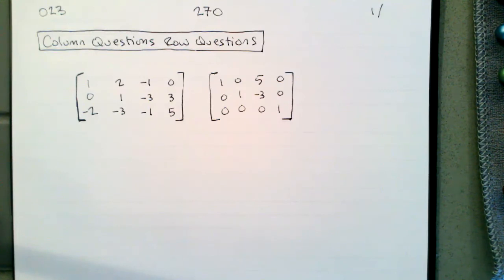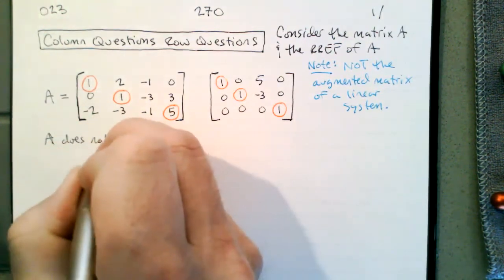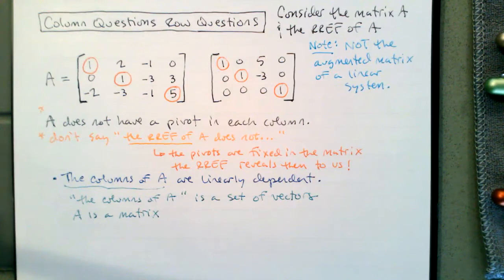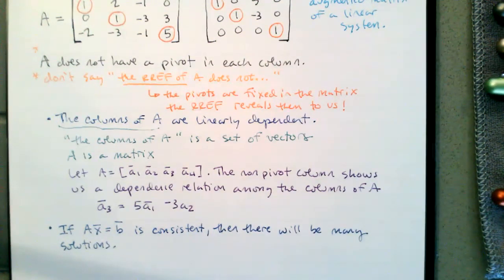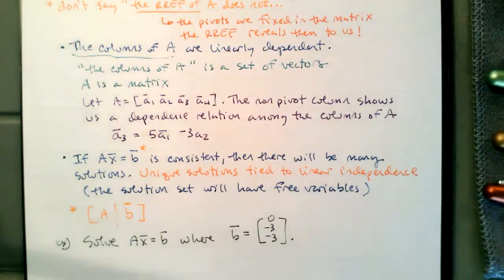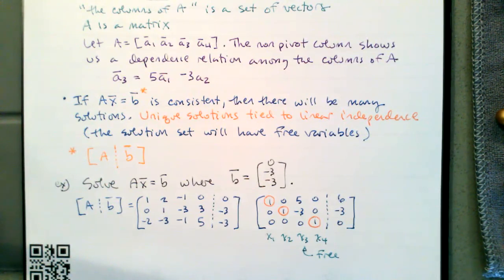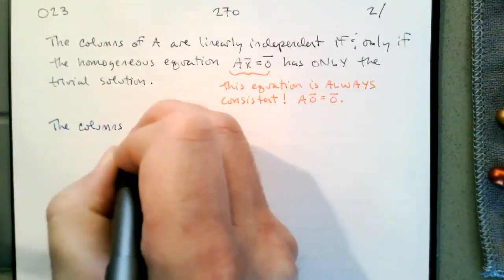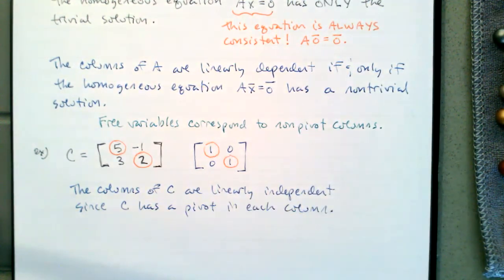270.023.1 Linear Algebra Column Stuff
In this video, we connect pivots in columns to linear independence, uniqueness, and injective (one-to-one) transformations.